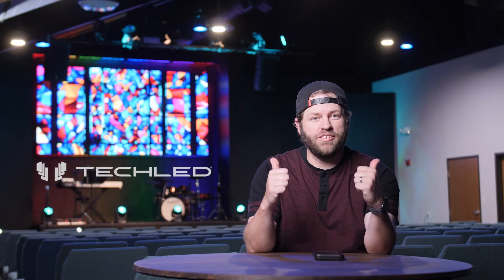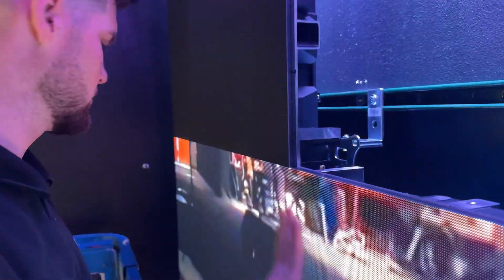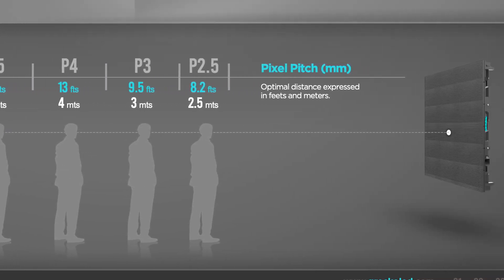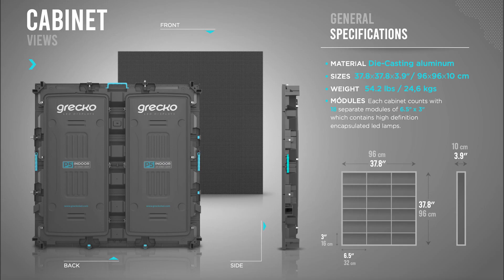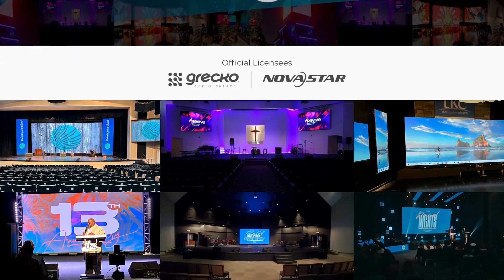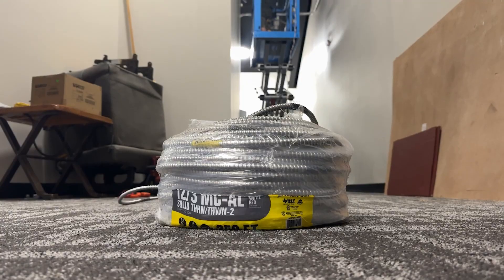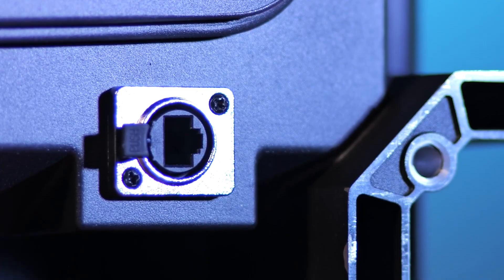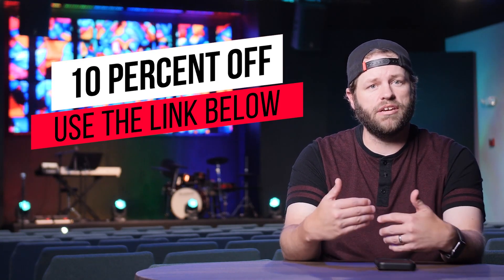How Did LED Screens Transform Central Baptist Church Owasso? | TechLED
Discover how cutting-edge LED screens from TechLED elevated the worship experience at Central Baptist Church Owasso. With the guidance of renowned YouTuber Ryland Rusell, this Texas church embraced stunning visuals and advanced technology to transform their services and events.

Ready to upgrade your church’s visuals? TechLED provides customizable LED screen solutions tailored to your needs.

0:00 - Researching LED Video Walls
2:15 - Specs to consider
2:29 - What is Pixel Pitch?
3:56 - About Refresh Rate
4:15 - RF Noise
4:25 - Receiving Cards
4:44 - Aspect Ratio
6:02 - The Panels we chose
6:51 - About TechLED
7:28 - The Install Process

💡 Follow us for more inspiration and installations!